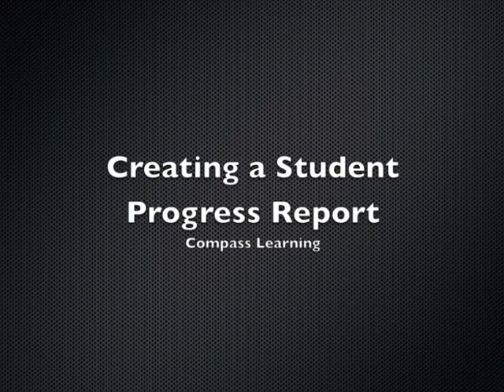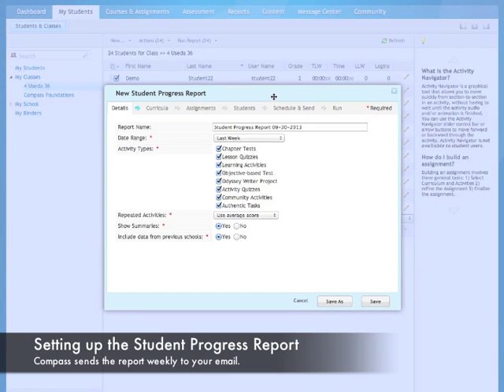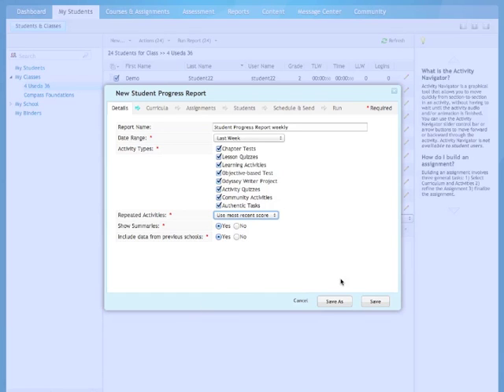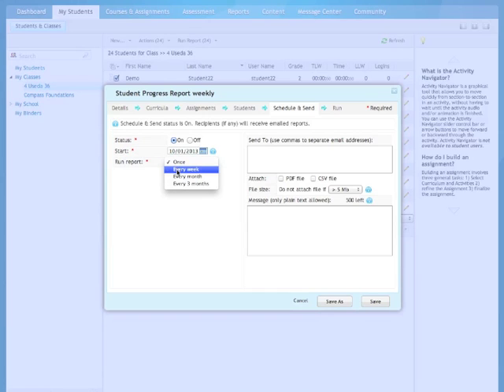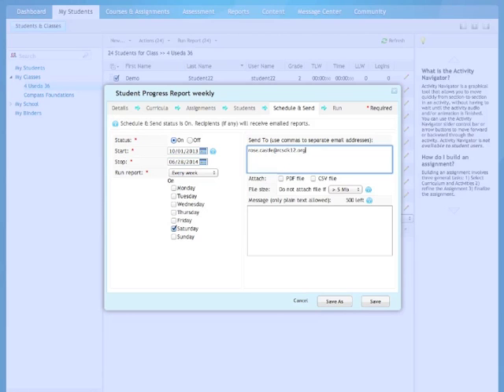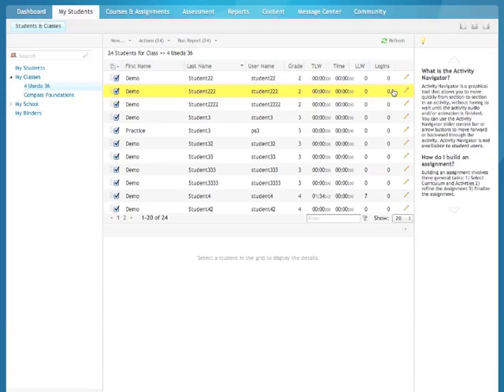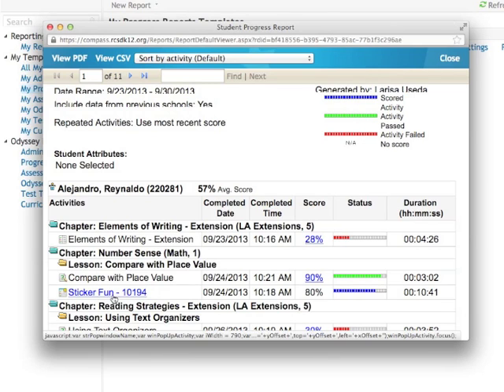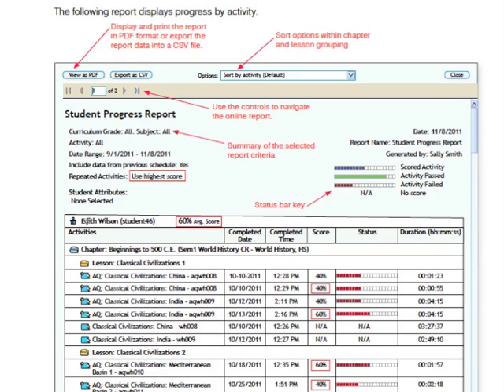Compass - Creating a Student Progress Report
Setting up a Student Progress Report to be sent weekly by email.